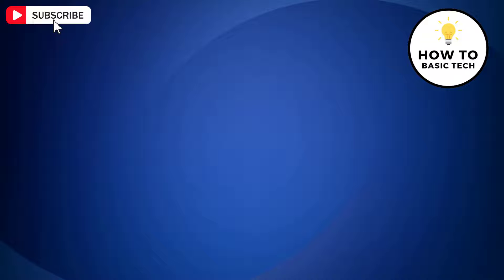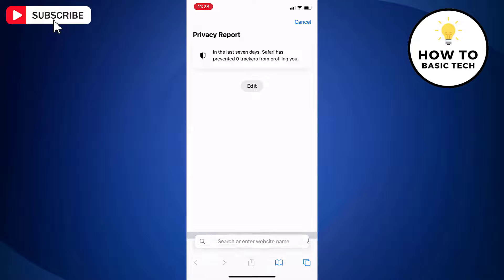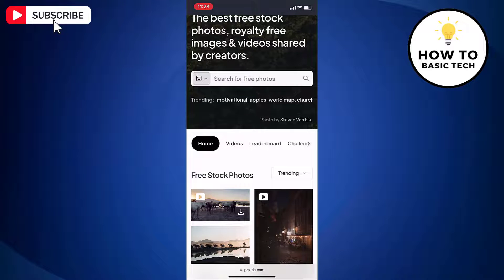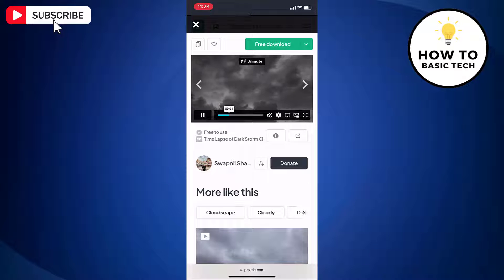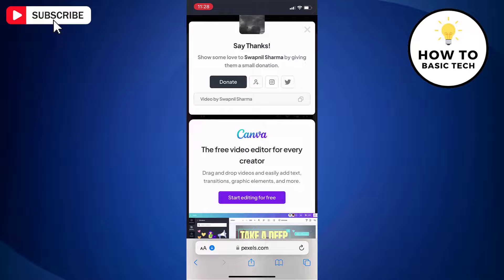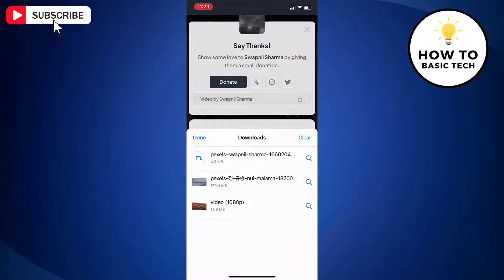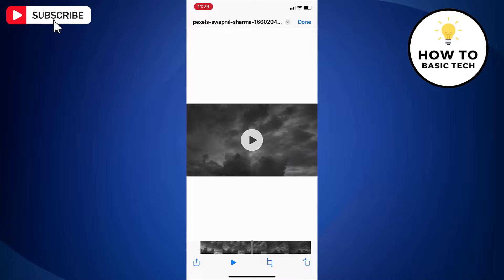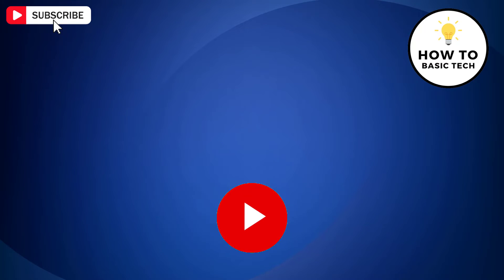How to Download Videos From Safari Browser in iPhone | Safari Browser Download Videos on iPhone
How to Download Videos From Safari Browser in iPhone. In this quick and easy guide, we'll show you how to effortlessly download videos from Safari Browser on your iPhone. With just a few simple steps, you'll be able to save your favorite videos directly to your device for offline viewing.

Steps To download videos from Safari Browser -

- Open the Safari browser on your iPhone.
- Go to the website where you can download videos for free. For this example, access Pexels.com.
- Pexels offers free stock photos and videos for commercial use.
- Click on the "Videos" option to access the video library.
- Select the video you want to download and open it.
- When the confirmation box appears, tap "Download."
- To check the downloaded video, tap the down arrow with a circle in the address bar, then tap "Downloads." You can also access this video from the Downloads folder in the Files app.
- Find the video in the Downloads list and tap on it to open.
- Tap the "Share" option and then tap "Save Video."
- Now, you can access the video from the iPhone gallery as well.

This is how you can download videos from Safari browser on an iPhone.